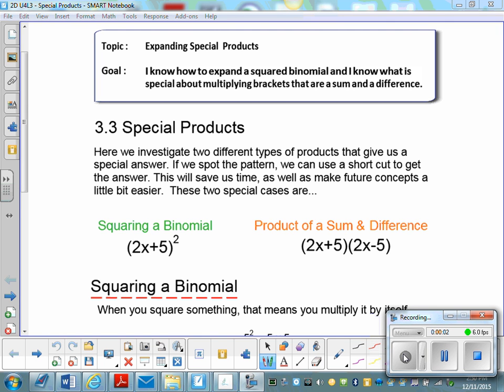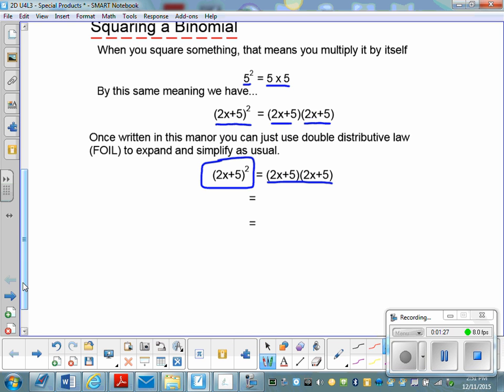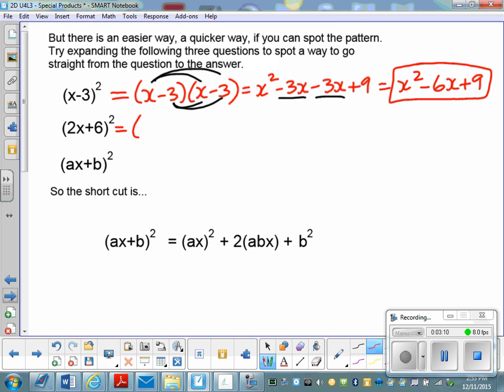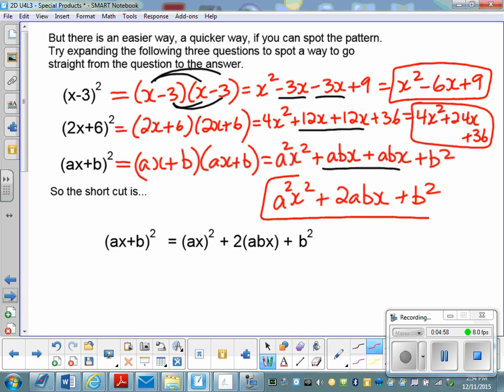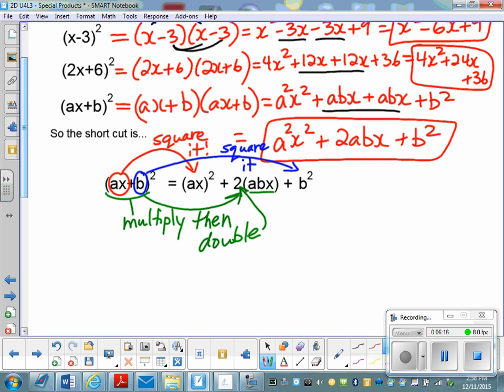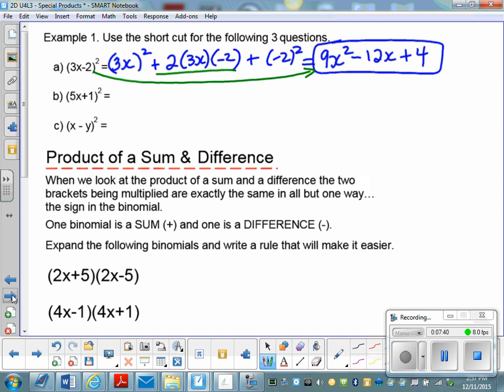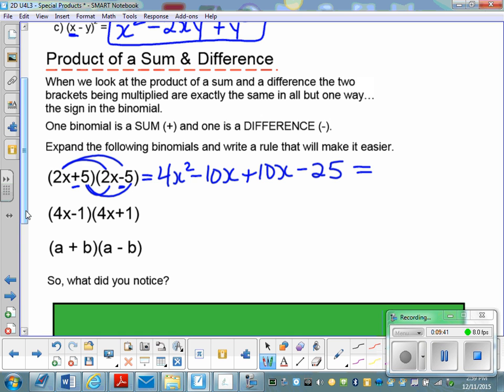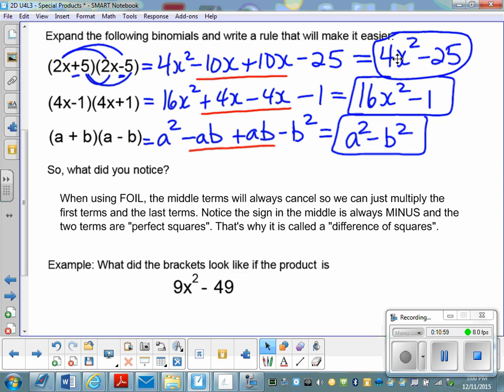2D U4L3 Special Products note